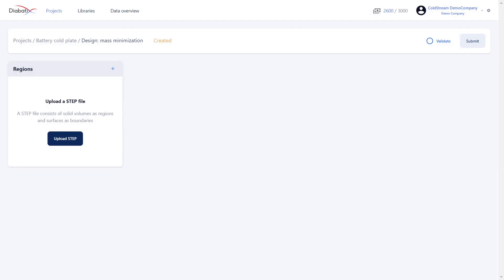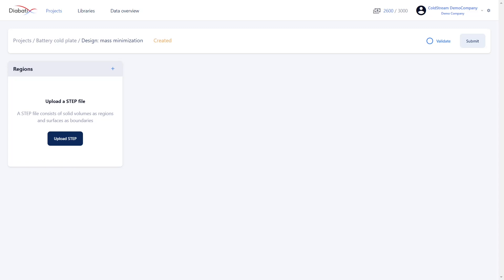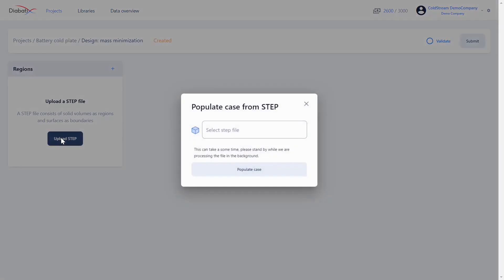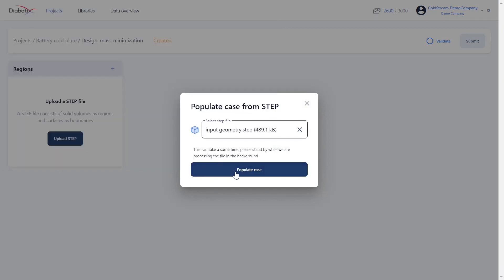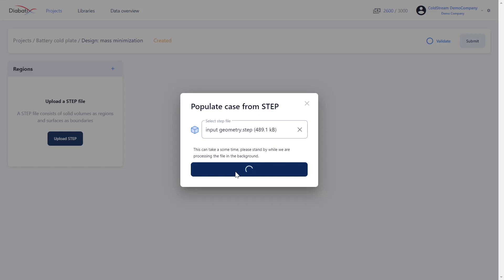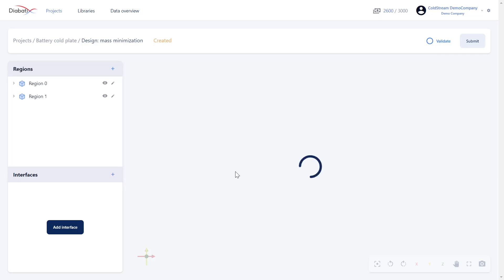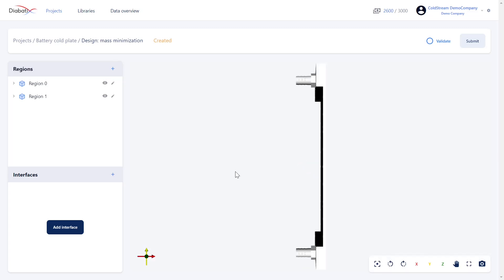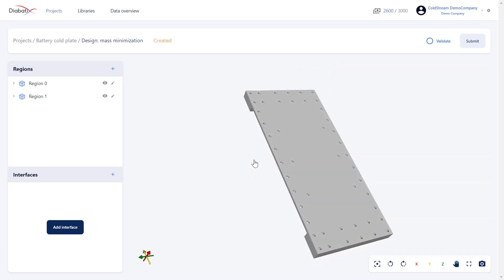ColdStream - How To Upload A STEP File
Welcome to a new video of the Diabatix Academy playlist, where we give you some tips and tutorials on how to use the ColdStream platform correctly and efficiently.
In this video we will teach you how to upload a STEP file.
We hope this video is useful to you and if you should have any questions, don’t hesitate to comment them in the comments below.